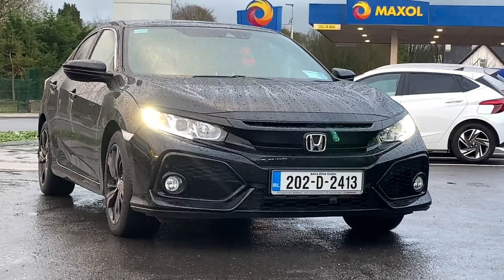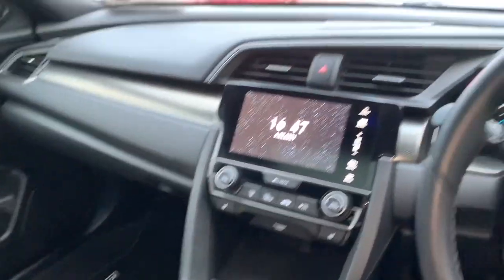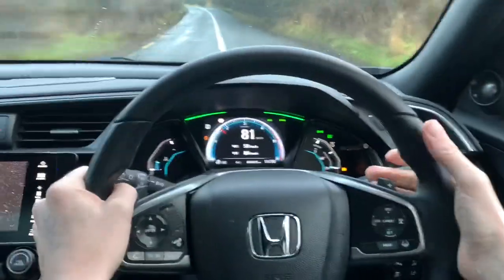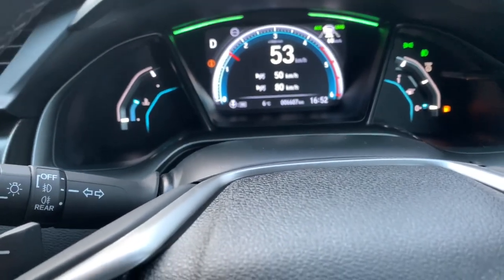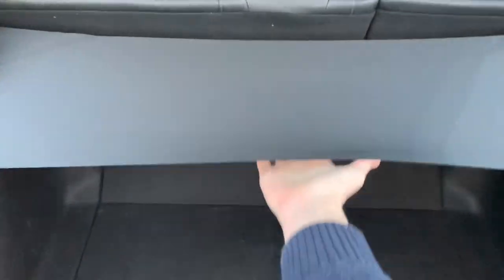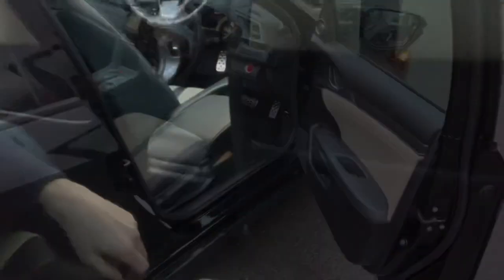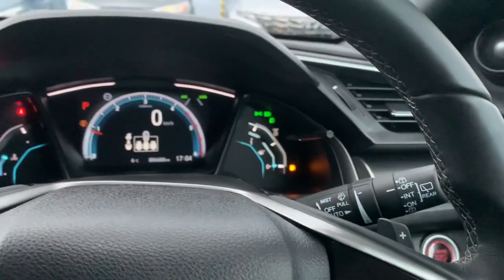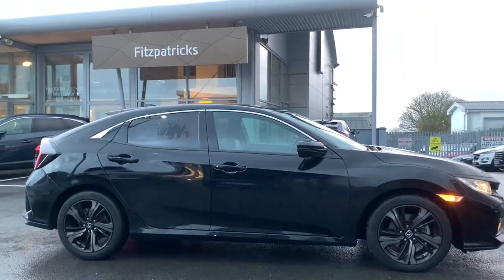9 Speed Premium Civic Automatic- Short test drive and walk around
9 Speed Premium Civic Automatic- Short test drive and walk around - Brian Doolan at Fitzpatricks garage Kildare